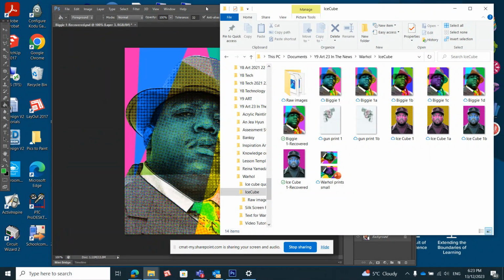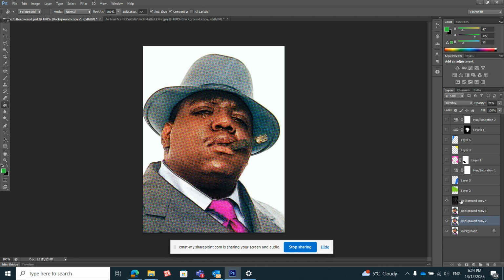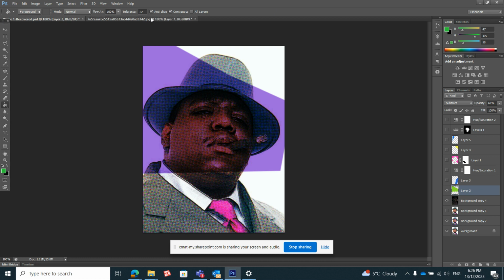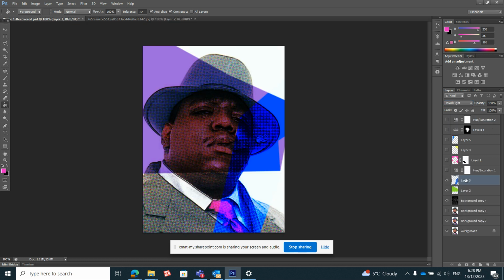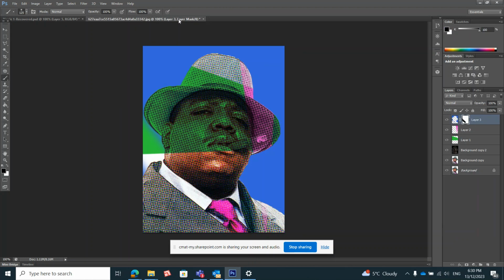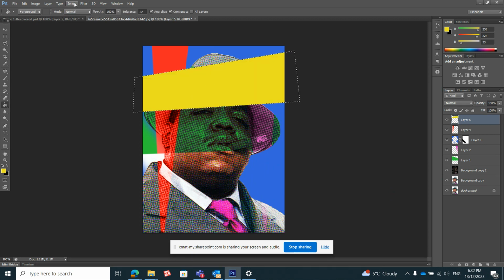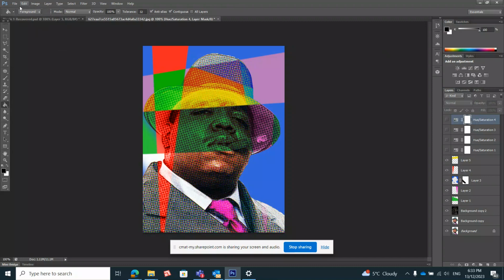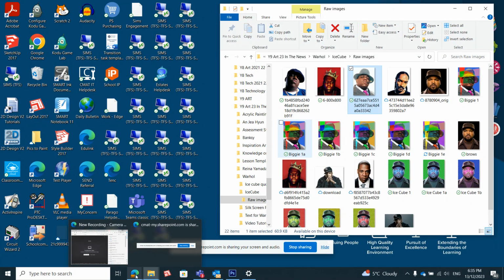Warhol Photoshop 2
How to create an Andy Warhol style Photoshop edit